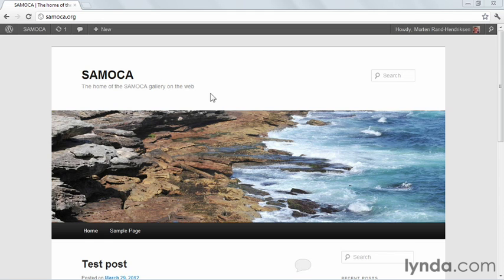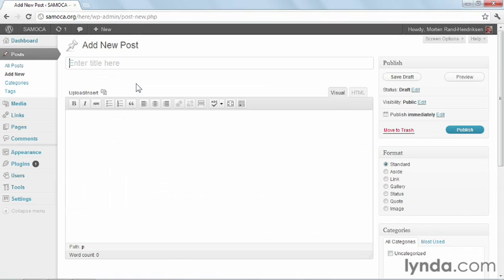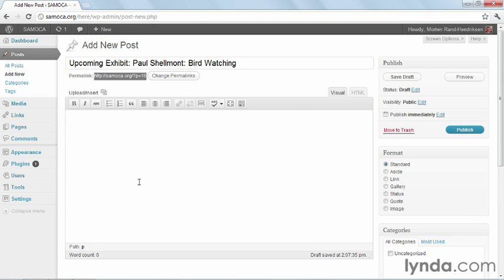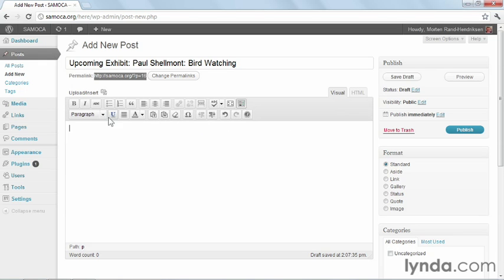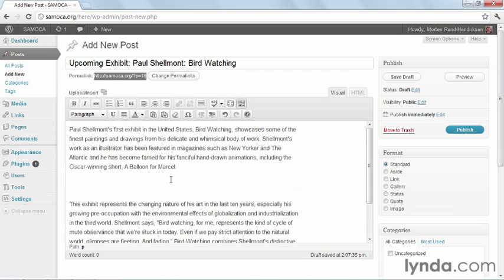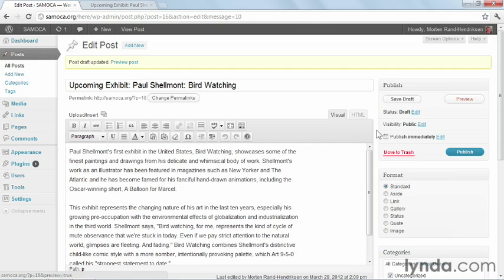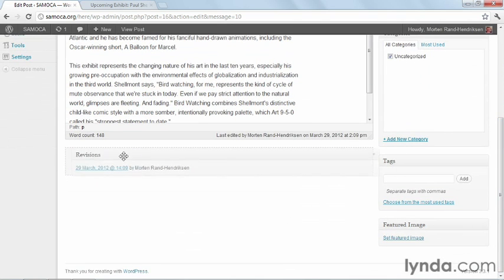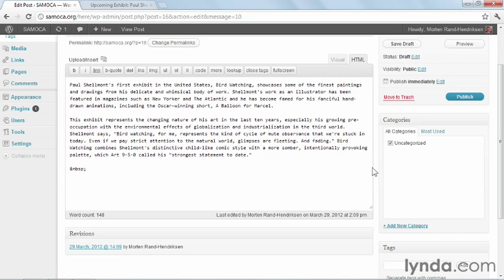Wordpress Essentials 0502 Create Newpost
Wordpress Essentials 0502  How to create a new post